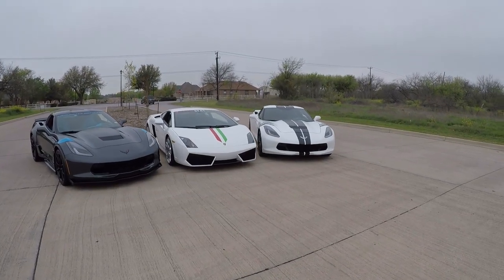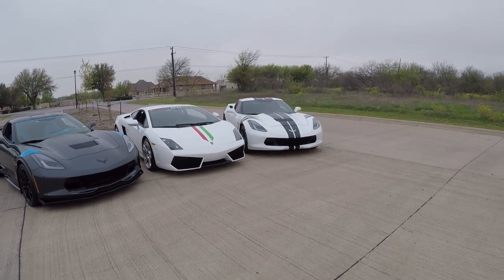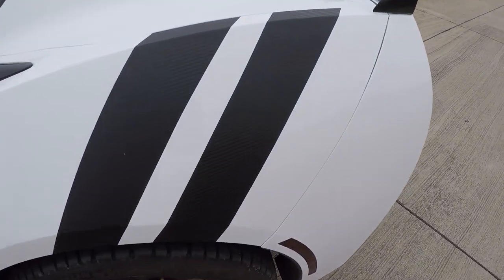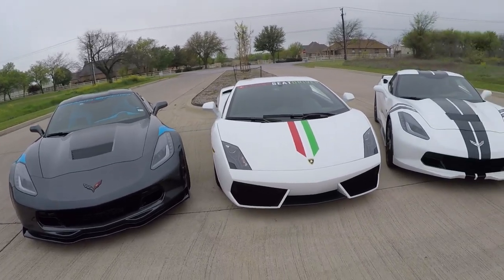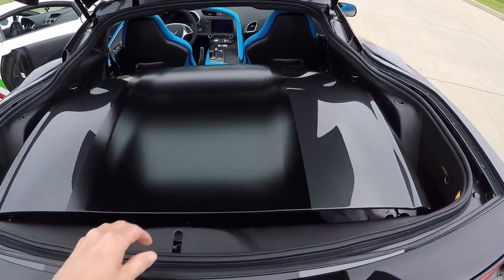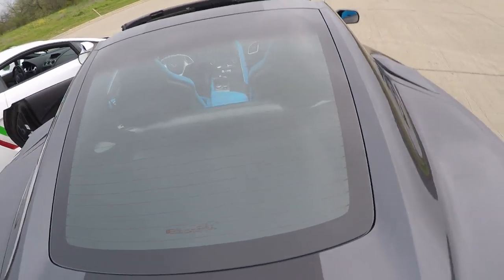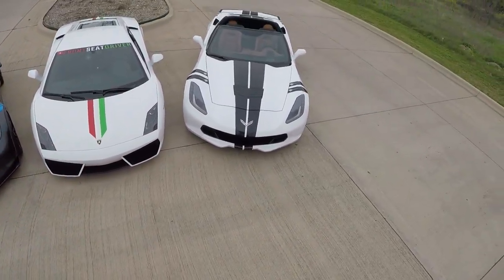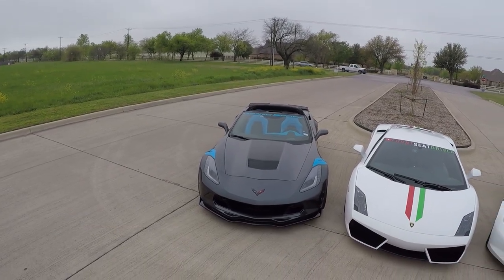2017 Corvette Grand Sport, Stingray and Lamborghini. Never Do A Photo Shoot During Morning Rush Hour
A subscriber and new friend made a detour to come hang out on his way to his new military base and we decided to do a quick photo shoot. Check out his sick 2014 Corvette Stingray! I also threw in a flash back to Mike from Brink of Speed and myself with our Vettes and his drone. I hope you enjoy!